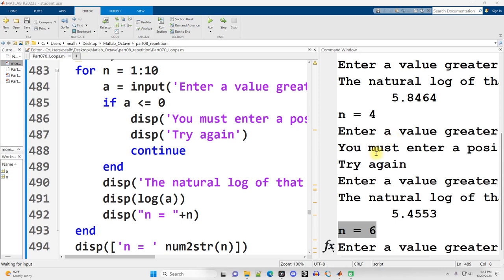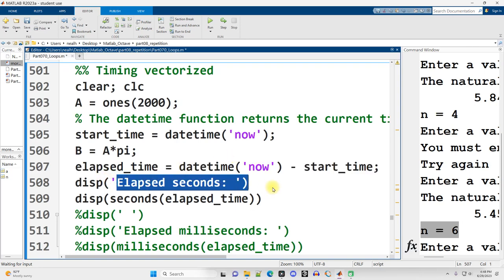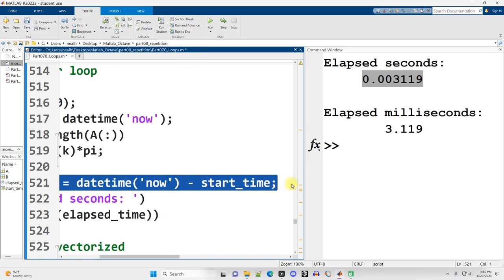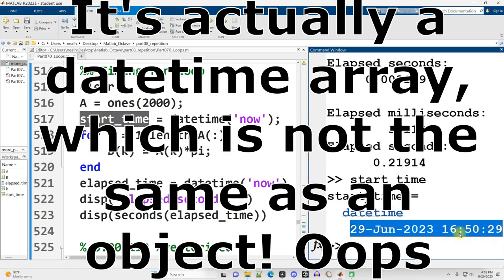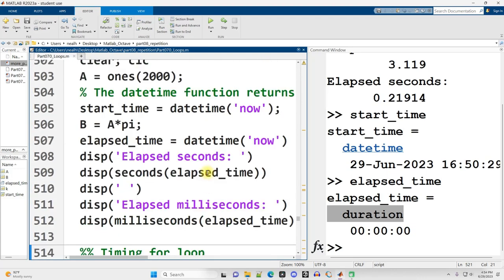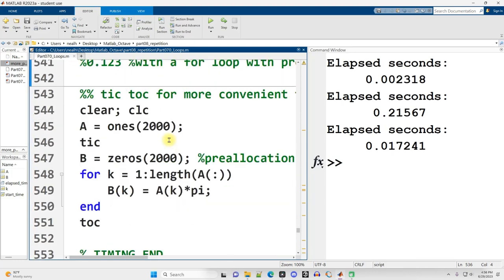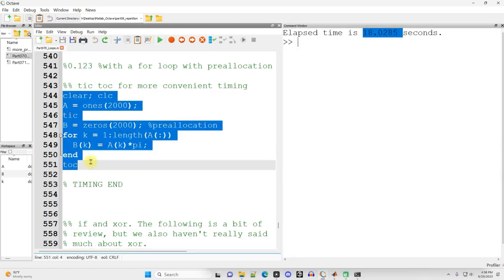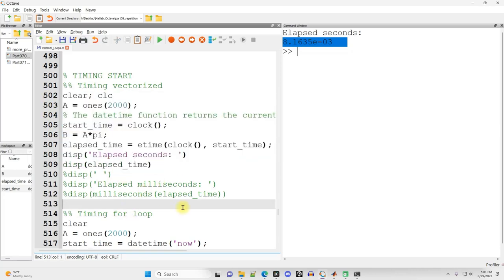Matlab: timing & preallocation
This video covers timing and preallocation in Matlab and Octave. All this code works perfectly in Octave except for datetime, but alternative functions, clock and etime, are presented at the end of the video. This video is part of a series comprising a complete introductory course in Matlab / Octave.

A direct link to the code used in this video is